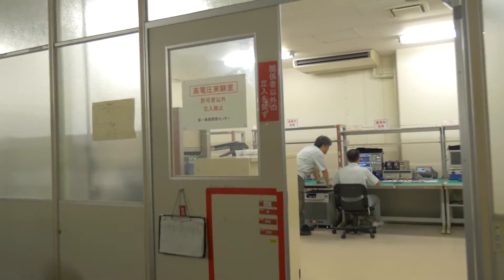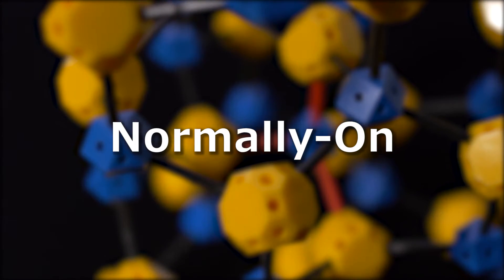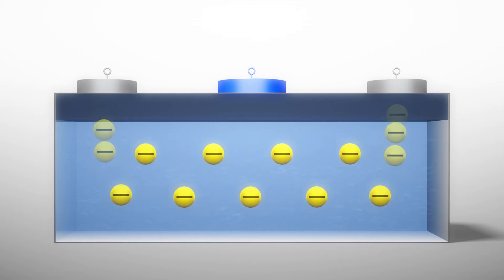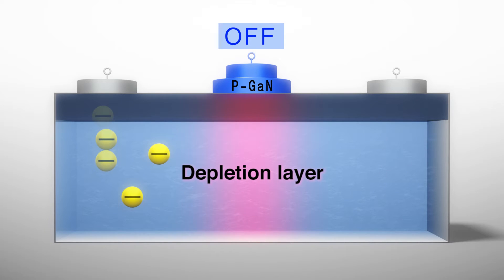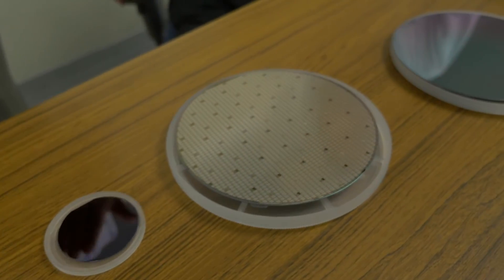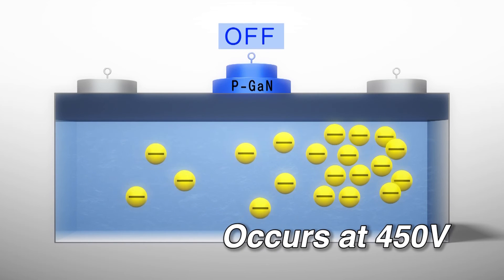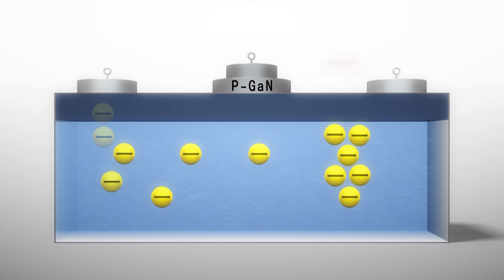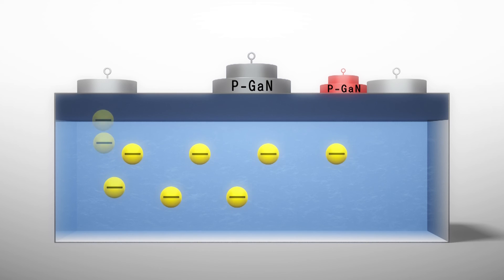P-Type Gate Changes X-GaN™ to Normally Off & Resolves Current Collapse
“X-GaN (gallium nitride)”, a compound of Gallium (Ga) and Nitrogen (N), possesses high breakdown voltage and low conduction resistance characteristics that enable miniaturization and high-speed switching. Unlike conventional transistors made from silicon that require a bigger chip area to keep the on-resistance low, X-GaN™ devices having small sizes (and thus low parasitic capacitance) allow high-speed switching and miniaturization with ease.